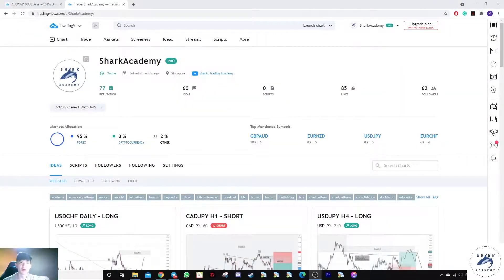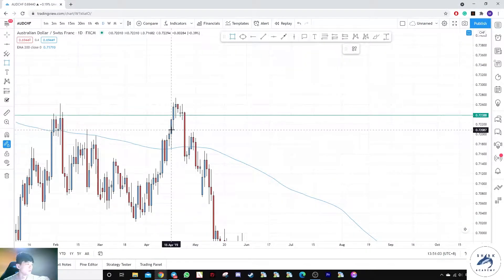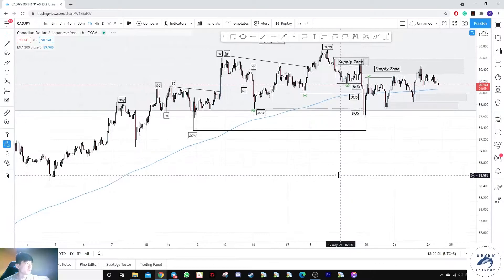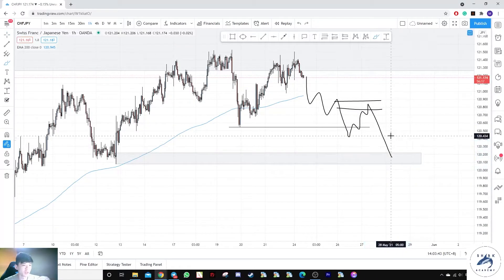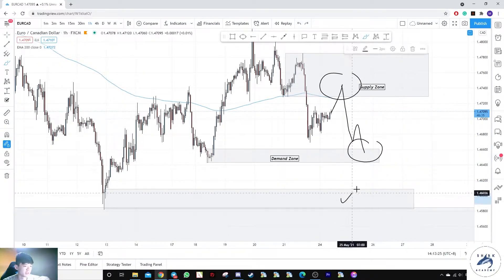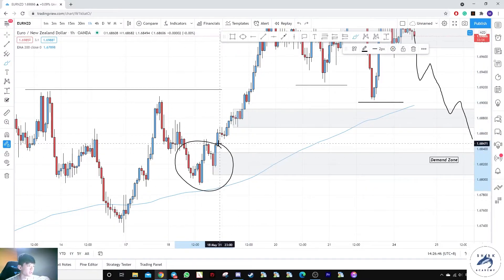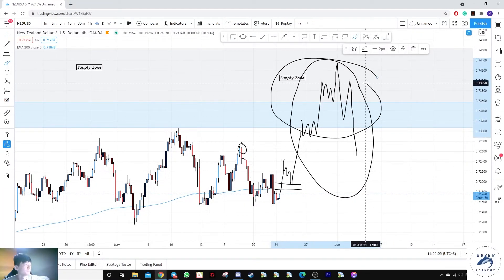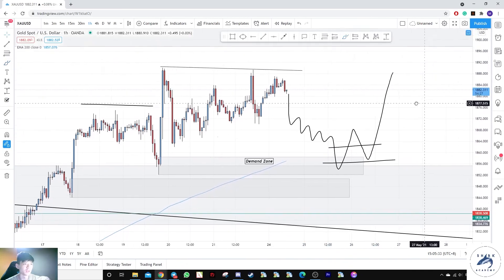Technical Analysis with Sharks Trading Academy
This is the Weekly Market Analysis for 24th May to 28th May 2021. These setups are meant to be used as references as well as to provide learning value. Therefore, it is advisable to manage your trade accordingly and do NOT trade them without understanding the rationale behind them.

We started the Sharks Trading Academy because we believe that all amateur and learning traders deserve to be educated with the appropriate technical skillsets and mindset.

To be a successful trader, it is 70% psychology and 30% technical skillset. Most of you have heard about this, but there are many new traders out there, looking for the holy grail to gain massive profits of more than 200-300% a day. That is OBVIOUSLY not feasible!

Our goal is to provide as much learning value as possible, hoping that some of you had some takeback off this short video of ours.

If you are interested to know more about our Mentorship Package,

Introduction Music: United States of Smash